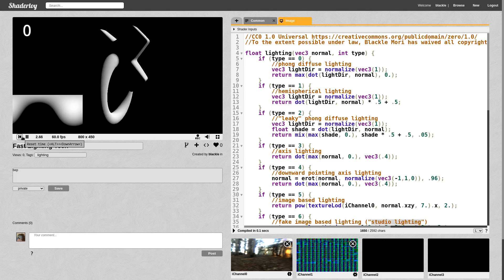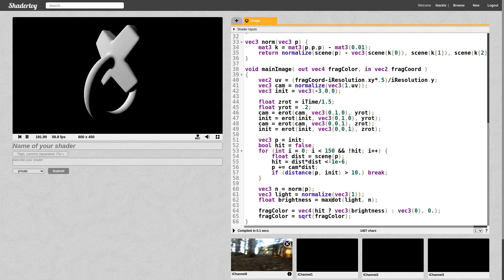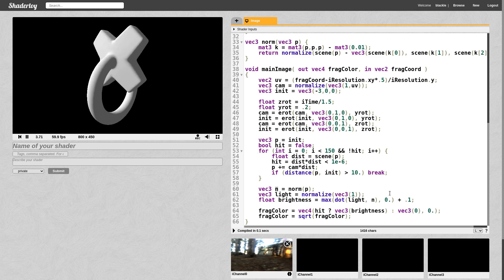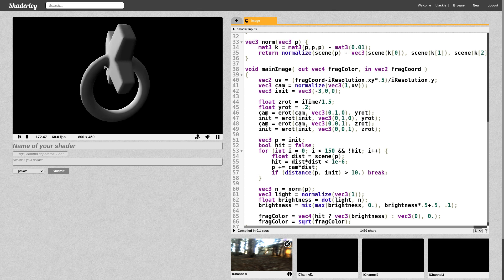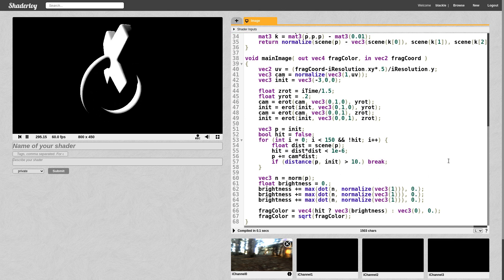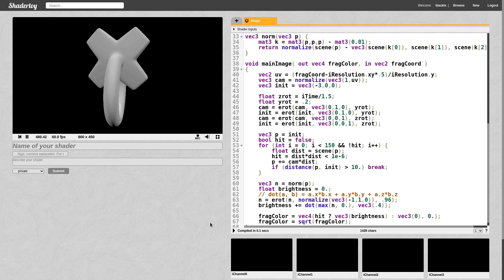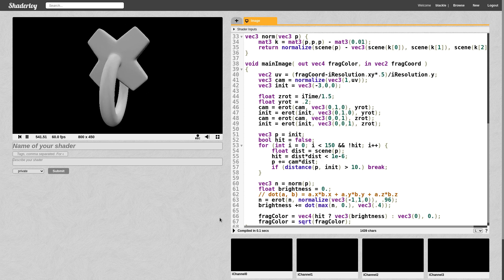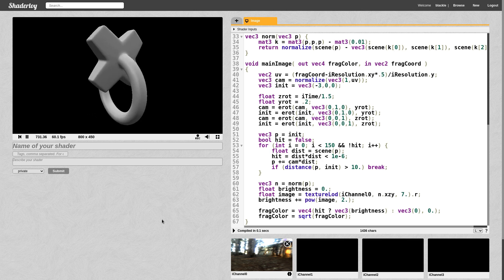Quick Lighting in Shadertoy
In this tutorial I showcase a couple of different ways to quickly add lighting to a 3D model when all you have is the normal vector. I also get opinionated about the ambient component of the Phong model.